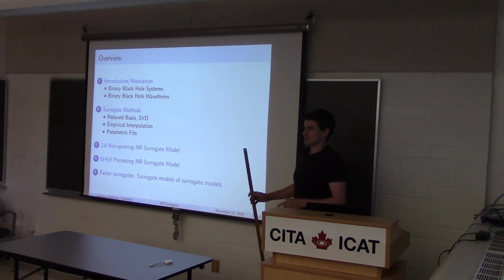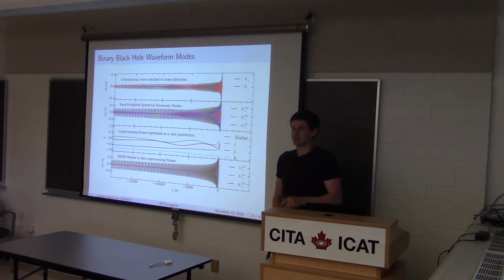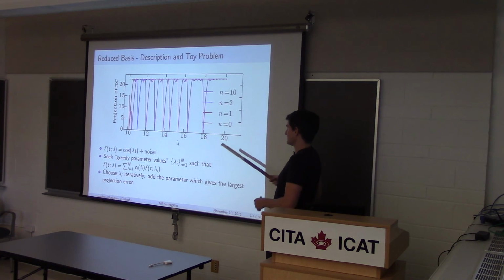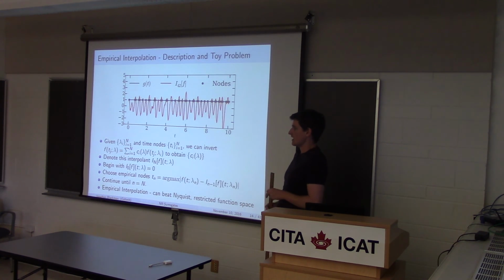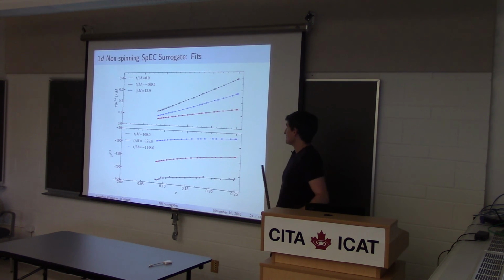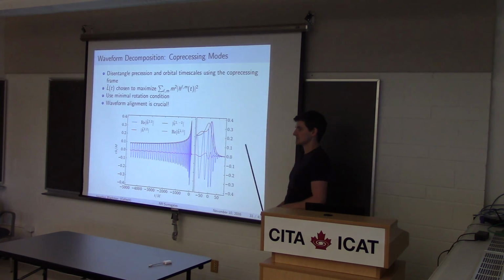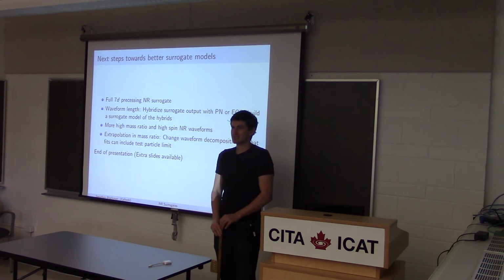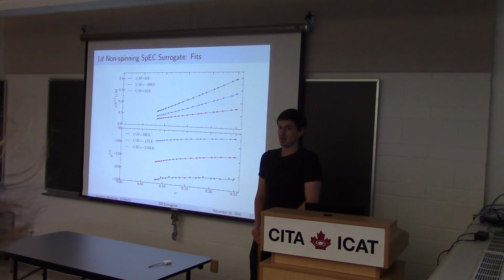CITA 754: Surrogate models of gravitational waveforms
Title: Surrogate models of gravitational waveforms from numerical relativity simulations of black hole mergers
Speaker: Jonathan Blackman (Caltech)
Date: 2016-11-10